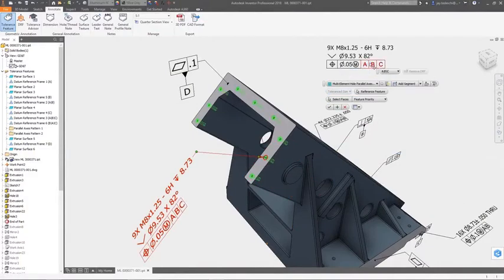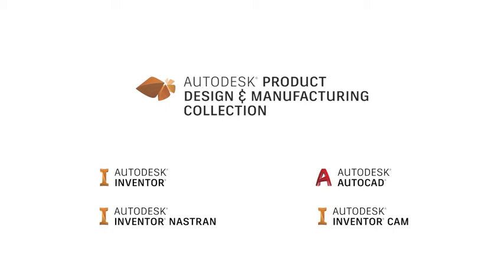Autodesk Product Design & Manufacturing Collection Overview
Autodesk Product Design & Manufacturing Collection is an integrated set of professional-grade applications that connect everyone, from concept to production, with shared tools to streamline your product development process.